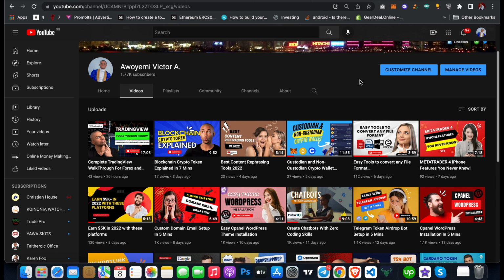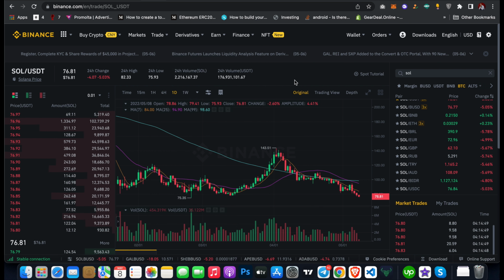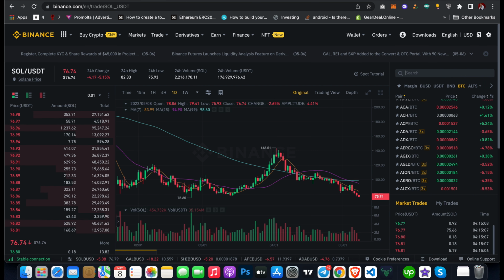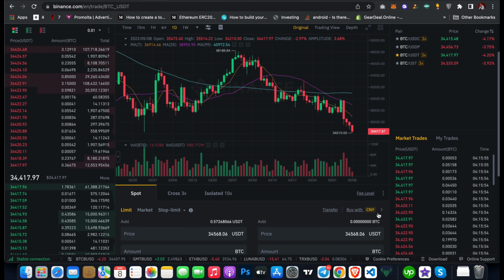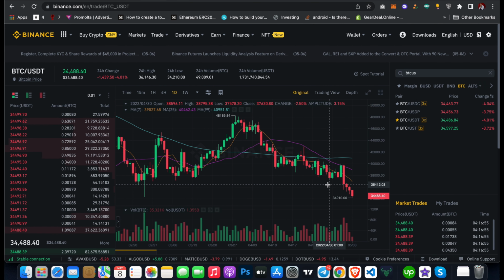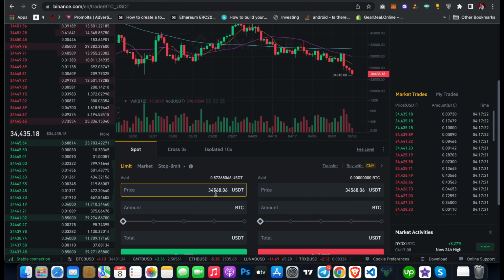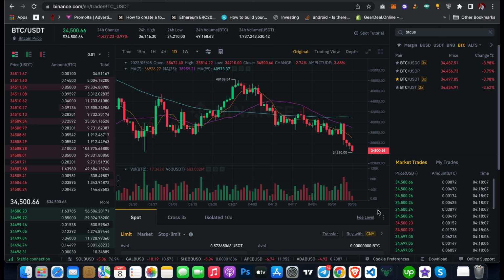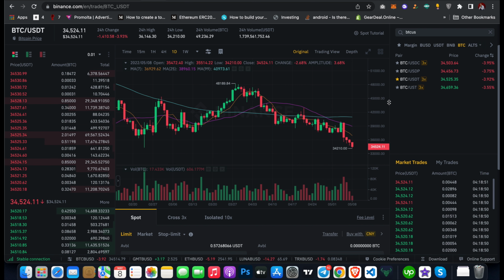Binance Crypto Spot Trading For Beginners Explained In 5 Mins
In this video, you’ll learn what spot trading is all about and how you can get started making money as a spot trader even with small capital. Make sure you do your own research first before trying to hold any crypto asset.